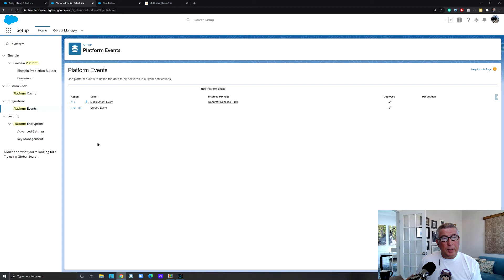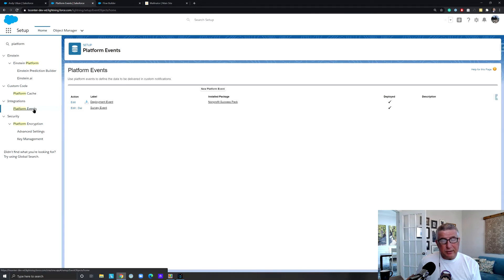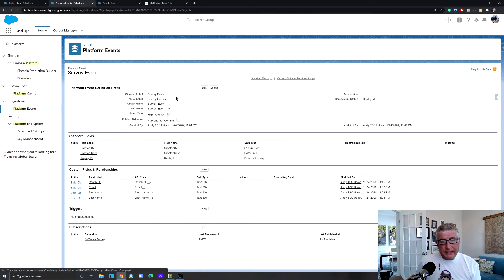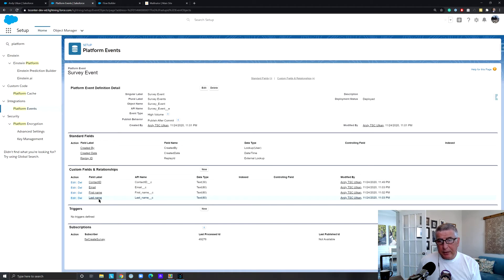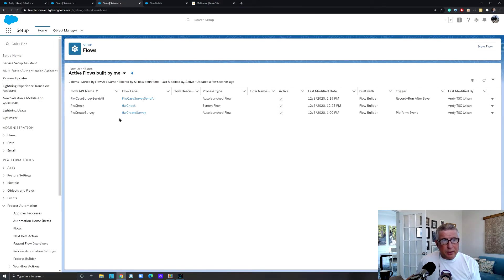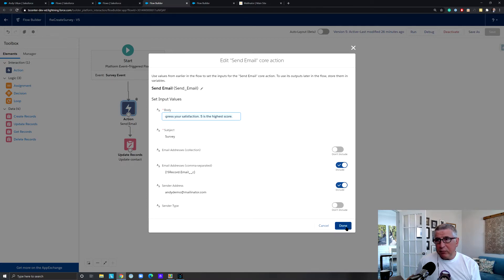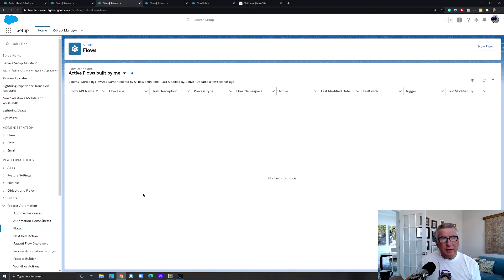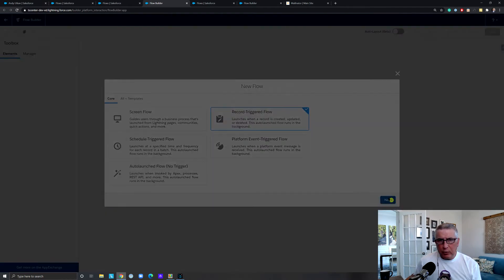Platform Event-Triggered Flows - Salesforce Break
GREAT NEWS: My Udemy class on Salesforce Flows just got published. Get it on Udemy at $19.99 for a limited time. It is the best flow training online.

Send random customer satisfaction surveys when cases are closed. Send random surveys when customers update their addresses. Multiple record-triggered flows will help you achieve this, but subflows are not available in record-triggered flows at his point, will you have to repeat the survey generation in all these flows? Not necessarily. You can use platform events for this purpose. Dive in to see how it is done step-by-step.